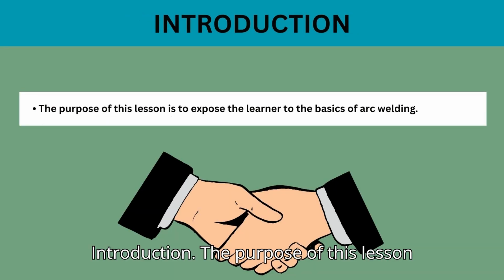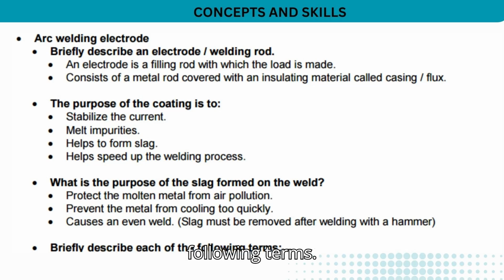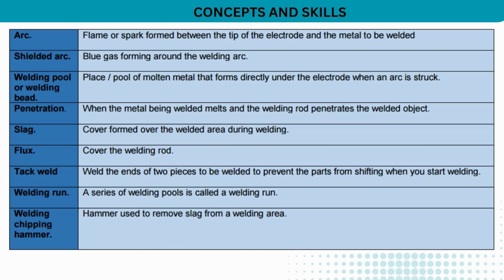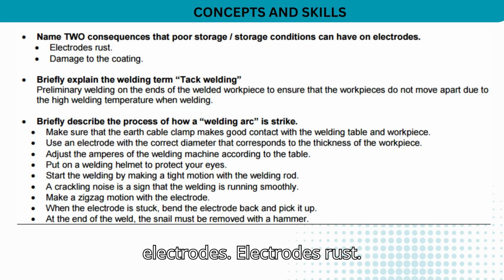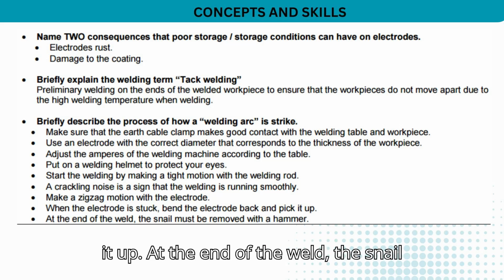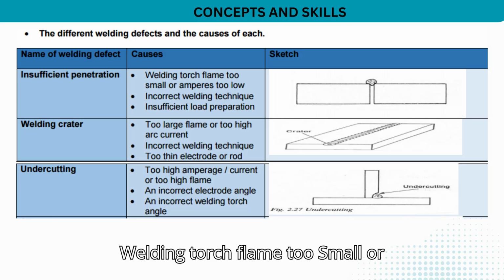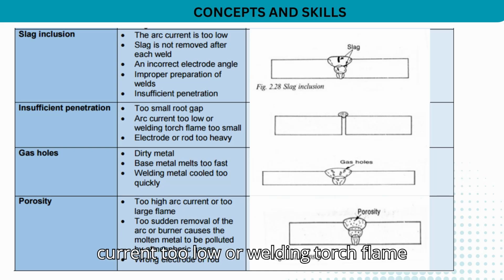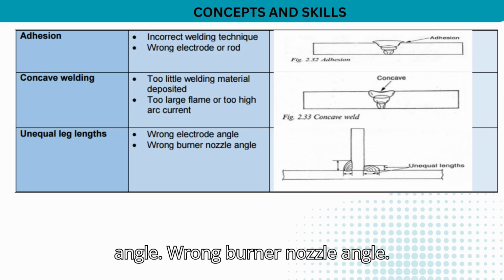Agricultural Technology grade 10: Construction Processes - Arc Welding Electrode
In this lesson on Agricultural Technology for grade 10, we'll cover Construction Processes, specifically Arc Welding Electrode.
Learn about Arc Welding Electrode in Agricultural Technology grade 10 Construction Processes. Perfect for students studying agricultural technology!
Learn about arc welding electrode in Agricultural Technology grade 10. Understand construction processes and improve your welding skills with this informative video!